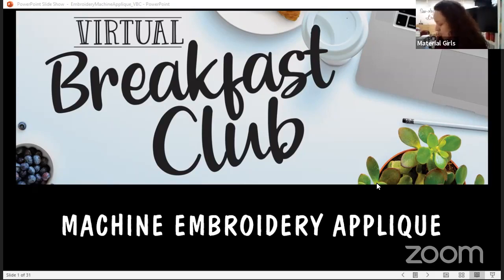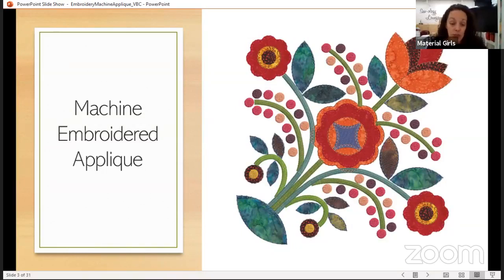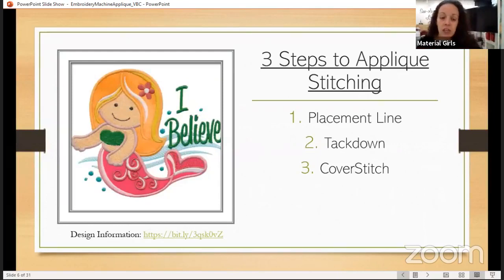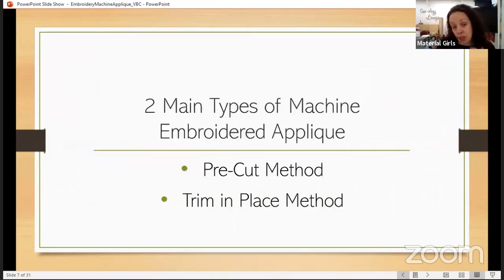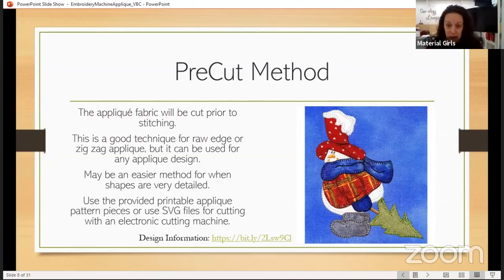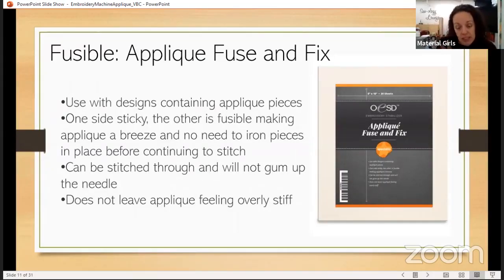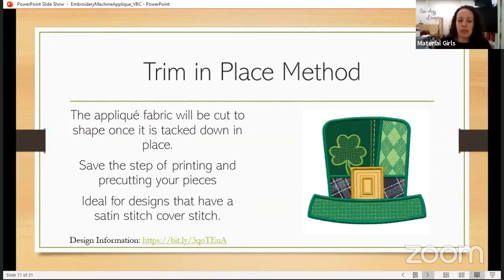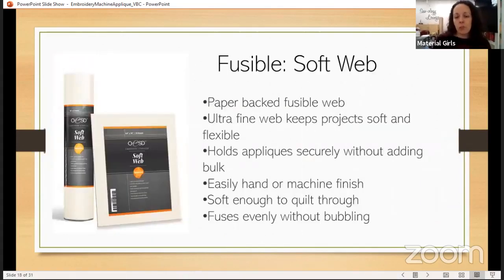Virtual Breakfast Club: Machine Embroidered Applique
Recording from 1/16/2021